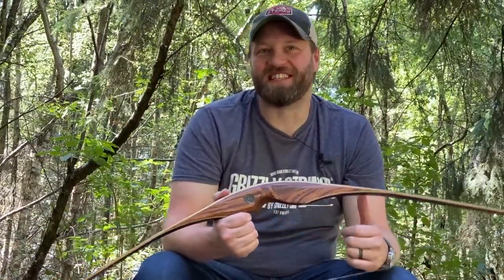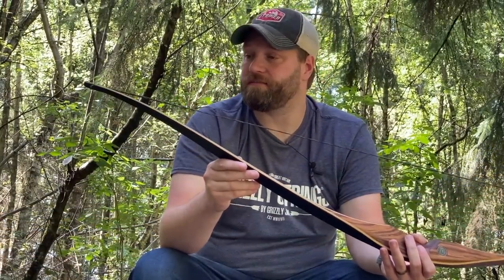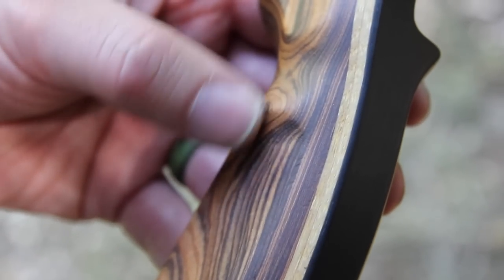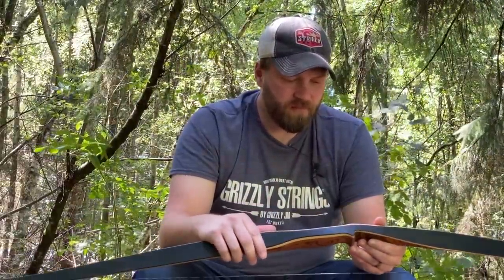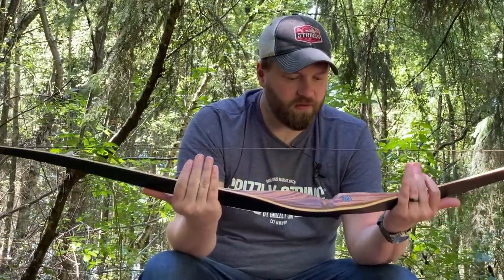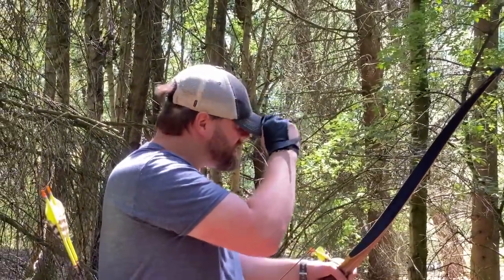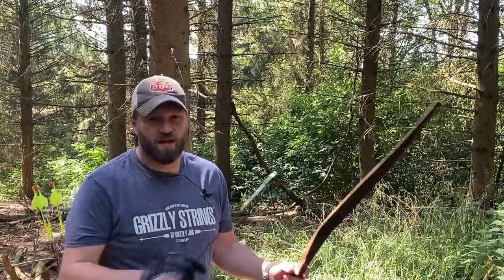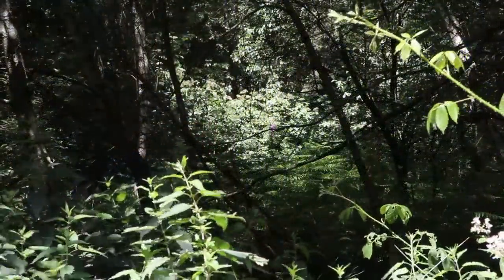Antur Archery Drogon 58" hybrid longbow review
In this video I take a look at the Antur Archery Drogon 58" hybrid longbow from Austria.
It felt great being back out in the woods making content again!
Thank you for sticking with me during lockdown
-Grizzly Jim

Also a big thank you to Simon Bode for the new recording equipment!

Music from

Archery Adventures theme
Inked Archer: